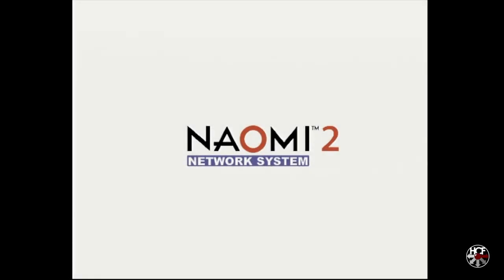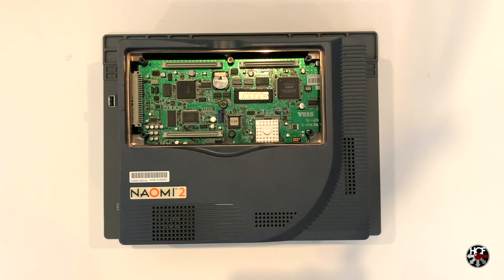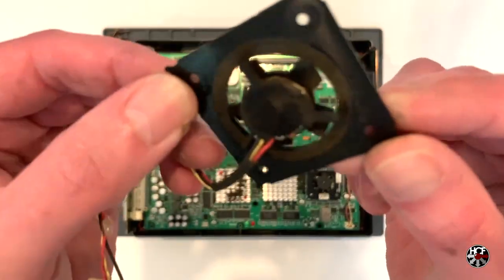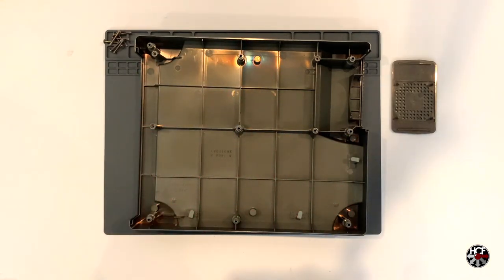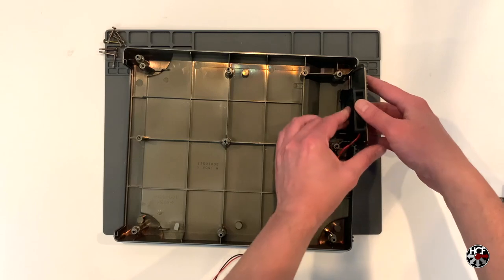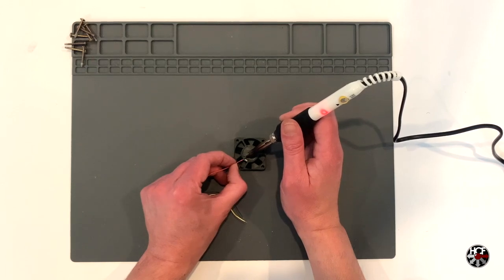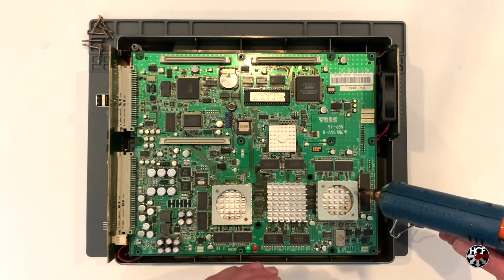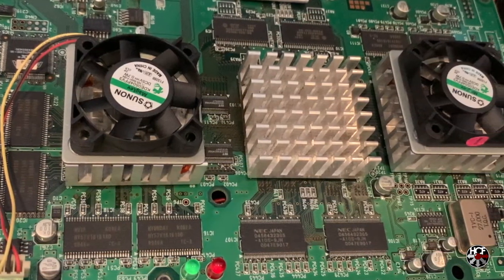SEGA Naomi 2 Arcade Board CPU & Case Fan Replacement | How To Guide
SEGA's Naomi 2 arcade board pushed the limits of arcade gaming when it released in 2000, bringing with it SEGA classics such as Virtua Fighter 4, Beach Spikers and the Initial D series.

With improved performance over the original Naomi arcade board, including a dual CPU setup, a robust cooling solution had to be implemented.  SEGA's solution was three fans, including a case fan and two CPU fans.  While this solution worked as it should, over time, these fans degraded leading to excessive (and I mean excessive) noise.

We'll take a look at the fans that make up the Naomi 2's cooling solution and the process of removing and replacing a set of worn out, noisy, CPU and case fans.

GDSTIME 60mm x 15mm 12v Brushless DC Cooling Fan
SUNON 40mm x 10mm MagLev 5v DC Fan (x2)
Silicon Soldering Mat
Wmore Soldering Iron Kit
Wirefy Heat Shrink Tubing Kit
Hot Glue Gun
Heat Gun
iFixit Essential Electronics Toolkit